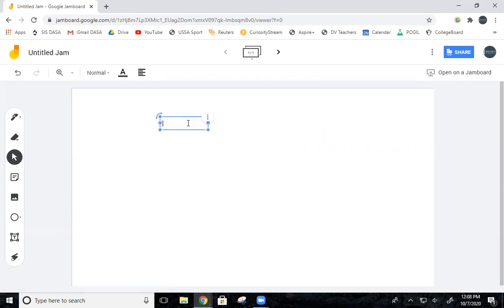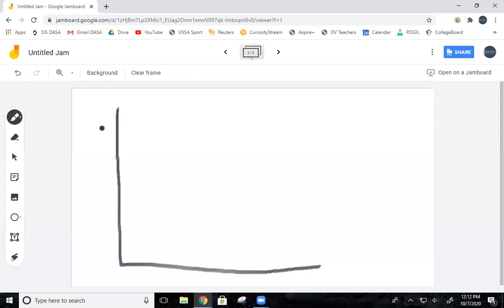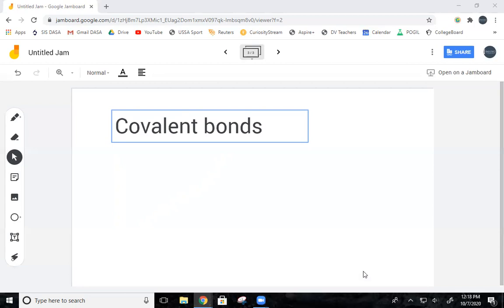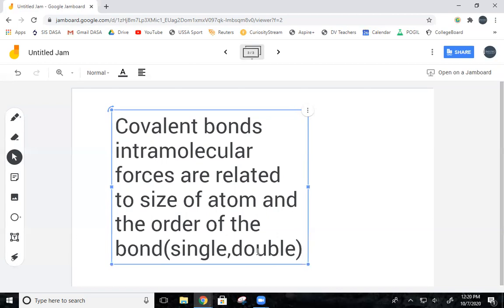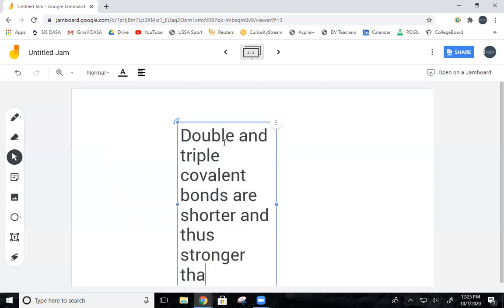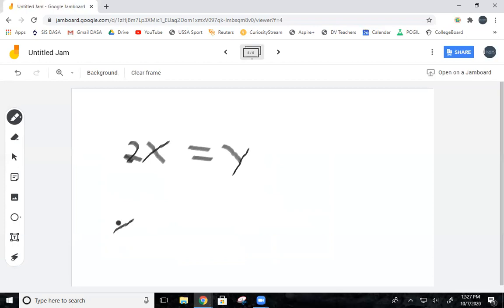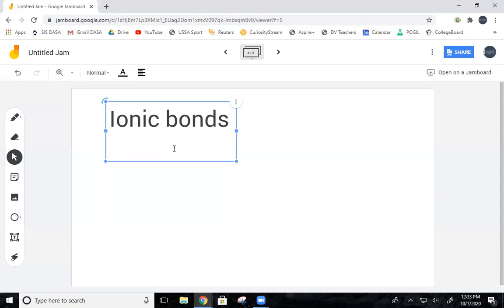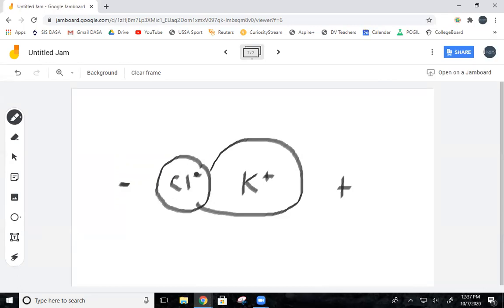AP Chem: Intramolecular forces